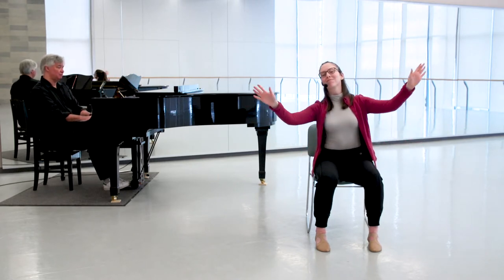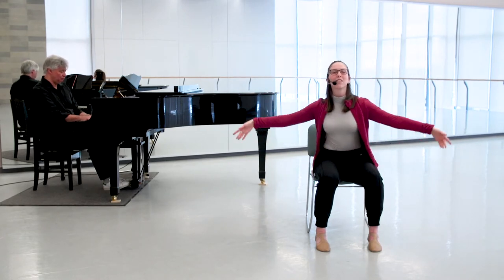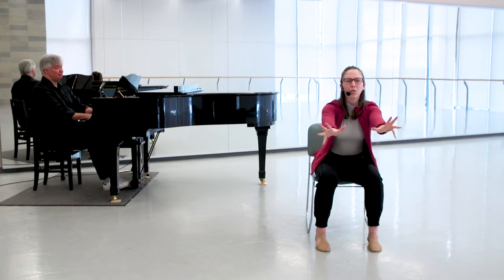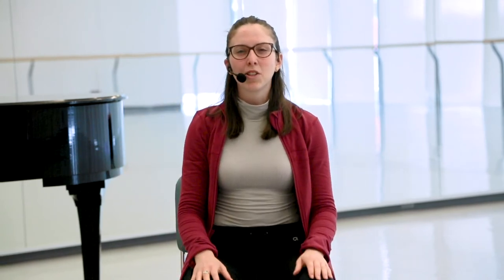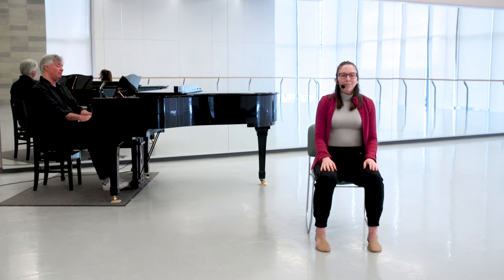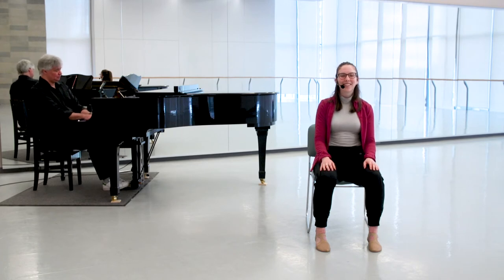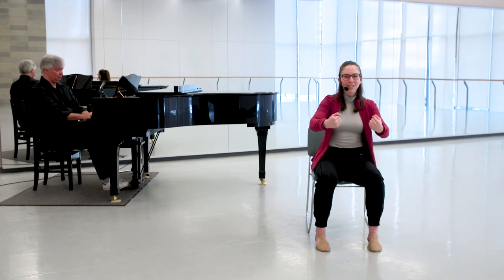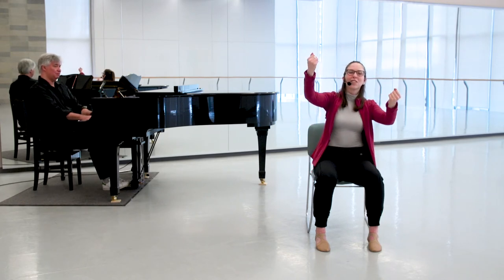Warm Up - Baycrest NBS Sharing Dance Seniors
Movement can provide important physical and emotional benefits for seniors, especially during times of increased social isolation. Baycrest and Canada's National Ballet School are using the power of technology to help bring the joy of dance to more seniors and people who work with seniors.